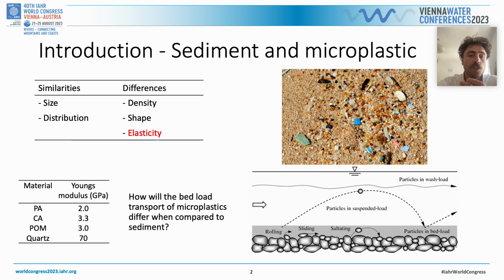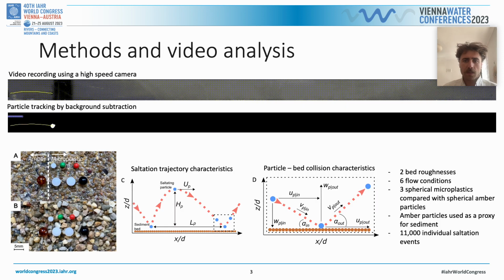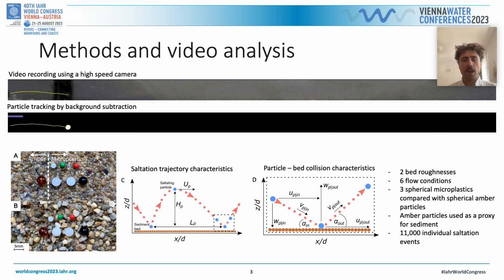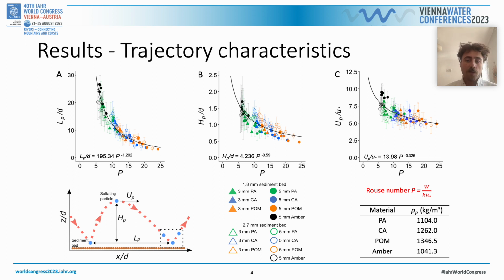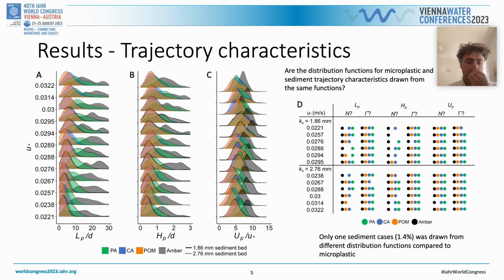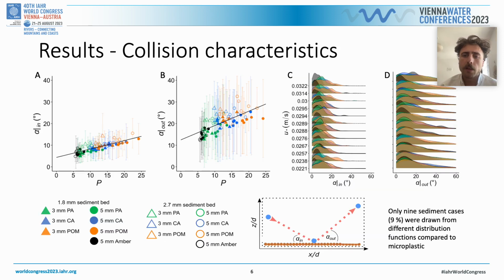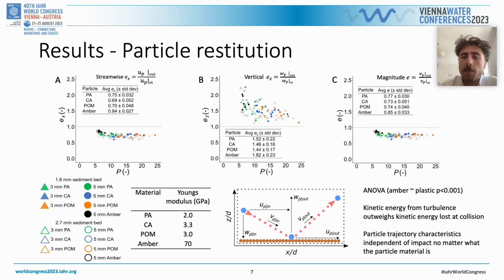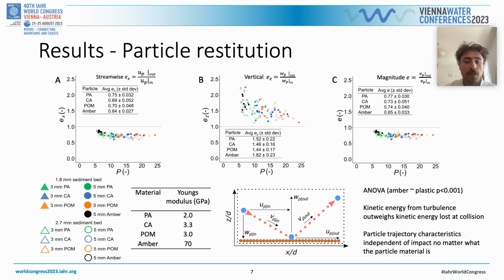IAHR World Congress Vienna - Austria: Do microplastics and natural sediment saltate similarly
Video presentation for the 40th IAHR World Congress special session: Transport dynamics of plastics in aquatic environments.

Our corresponding paper in Water Research: Microplastic and natural sediment in bed load saltation: Material does not dictate the fate